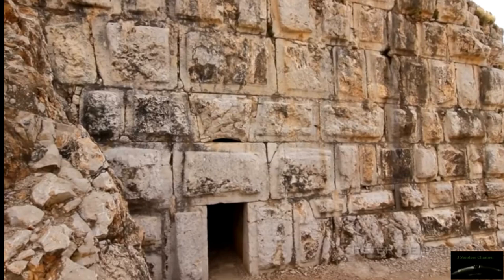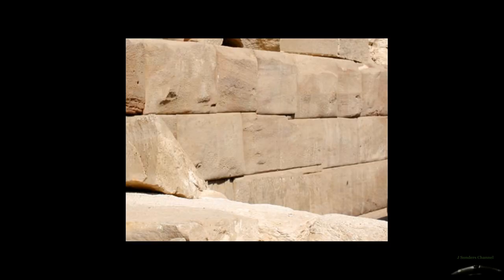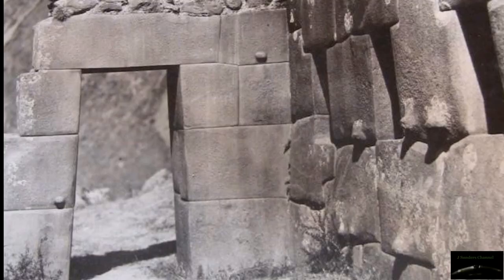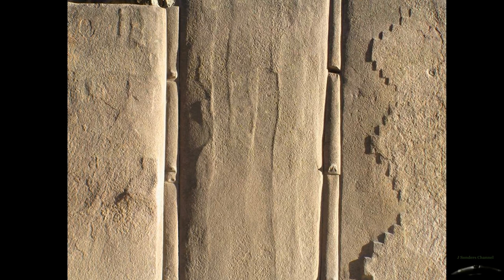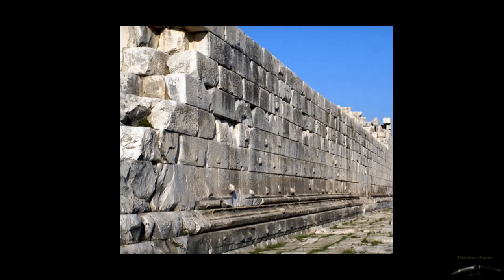Megalithic Polygonal Stone Knobs and Polygonal Wall Builders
The proof is in the shape and tightness of the stones themselves. Earthquakes only make them fit tighter.
 It is likely that they were indeed saw cut from the quarry each abreast of the other and reassembled in the order they were cut. It is the only way they will fit perfectly and easily. If you cut all the way around the stone it easily breaks off at the base of the cut and the facing is simply fashioned to suit with rounded or rough with flat front edges or perfectly flat faced.  Lasers don't make stone disappear but it melts stone and plugs the laser cut so it has to be a saw unless they had something like a particle beam saw, which actually makes the most sense considering they probably had a million years head start on rock-cutting technology and the builders were global builders. The bumps are for looks and might have more meaning than function.

Stone thin sections from the quarry and the finished stones may suggest the stone being reheated, which may deform certain minerals, to prove either way.